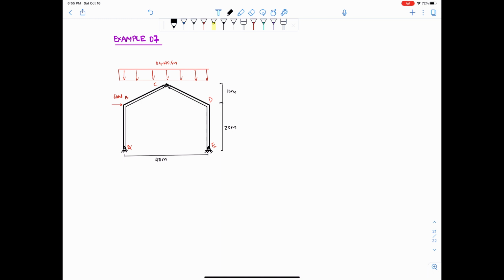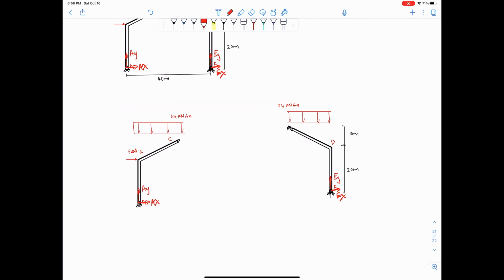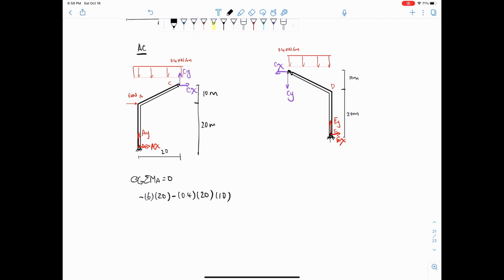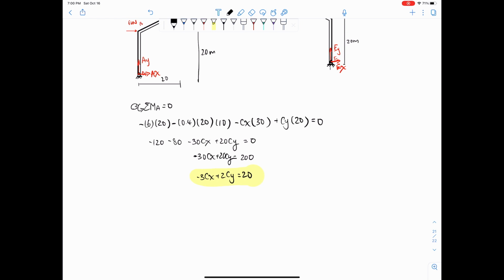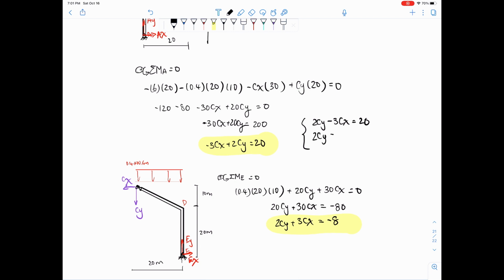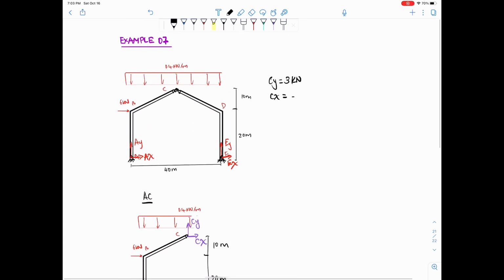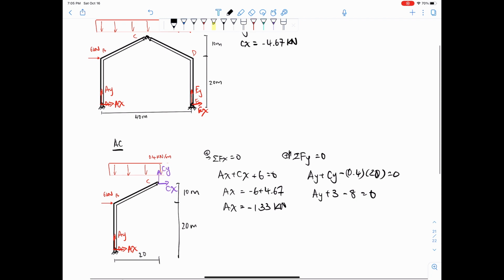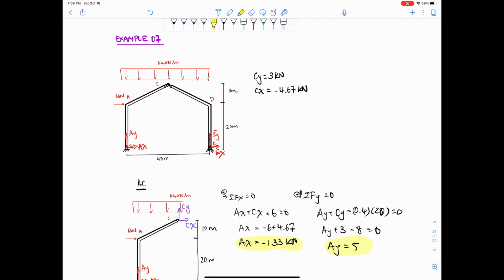Basics of static eqilibrium example 07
In this video, we will go over another problem that is a bit more challenging. We will learn how to set up and solve two equations in a statics problem to find the reactions.